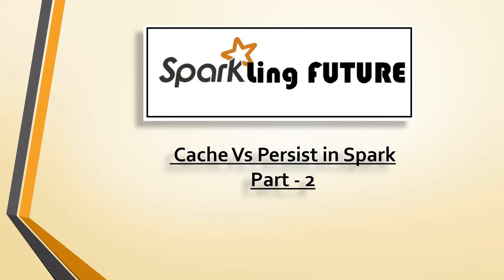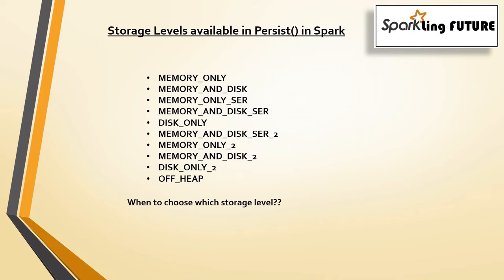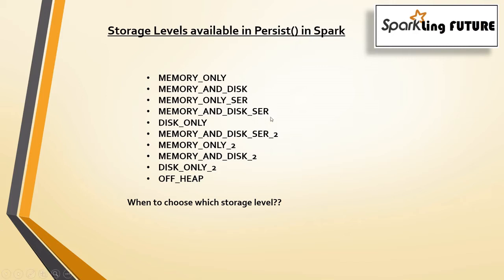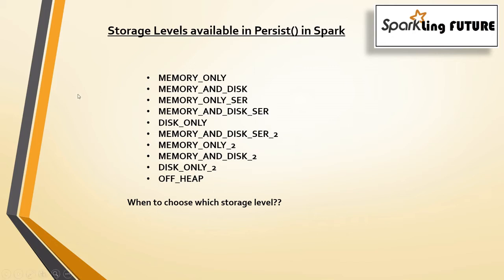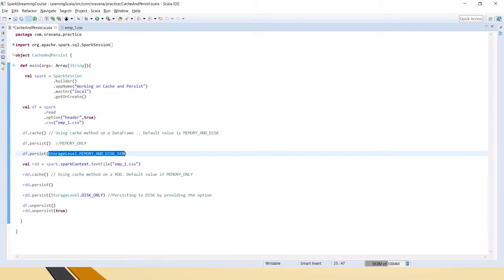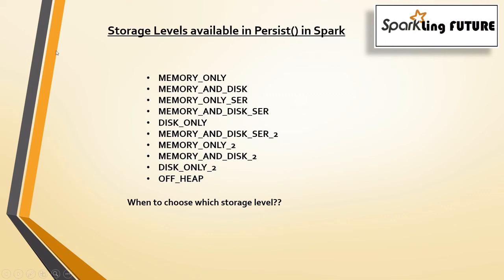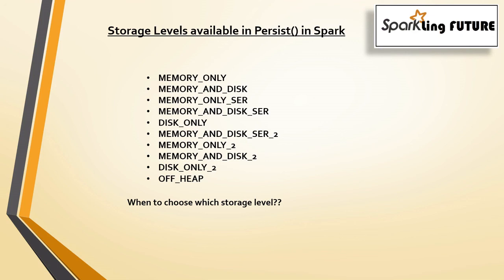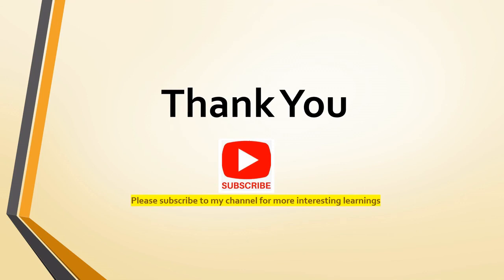Storage Levels while persisting in Spark - Part 2 | Spark with Scala | Optimization techniques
Hi Friends,
In today's video, I have explained about variaous storage levels available in Spark and when to choose which storage level.